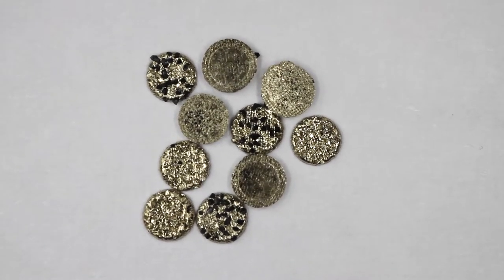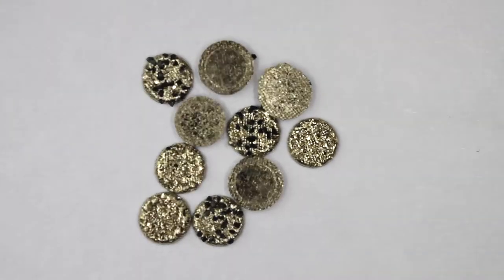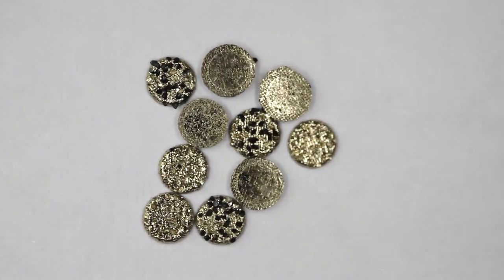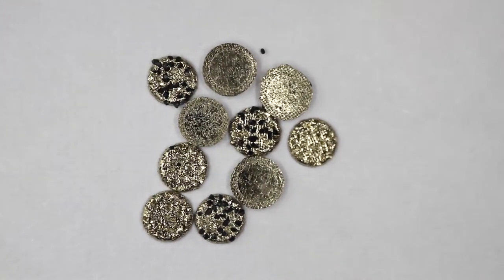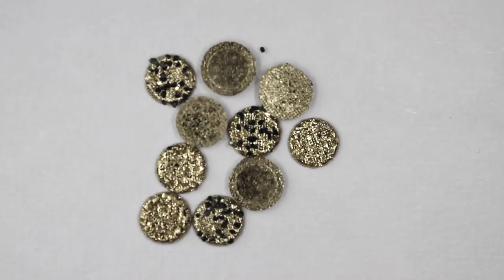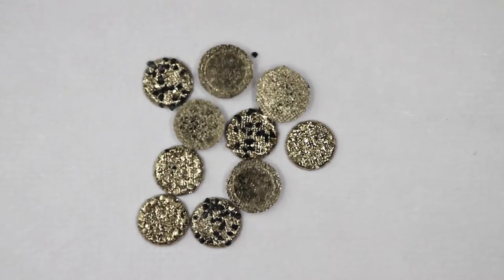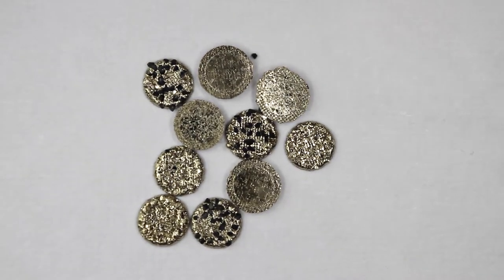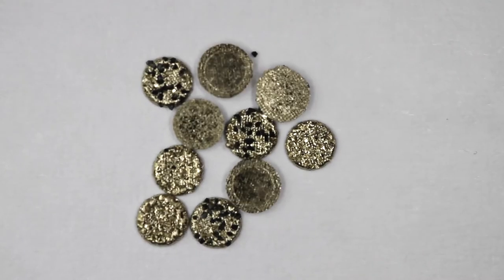LION 2 - 10pc fuel after run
Close up on fuel after it was run in the LION 2 reactor

Download Raw images here